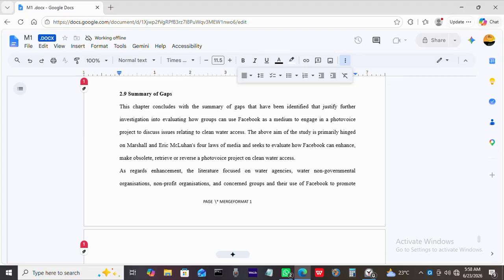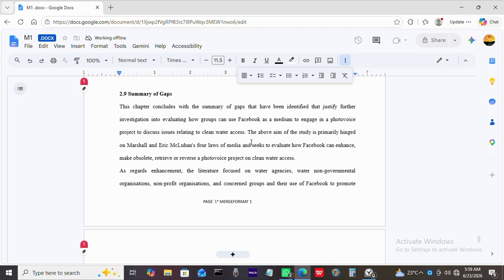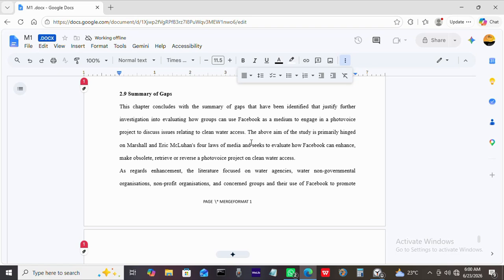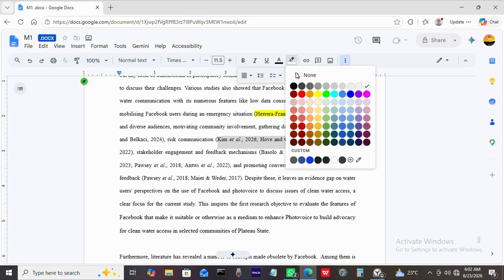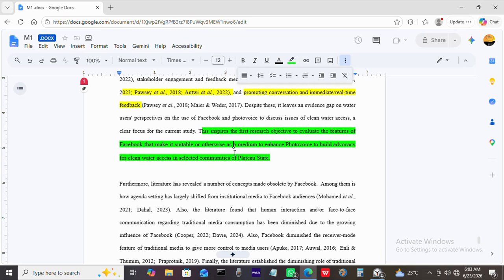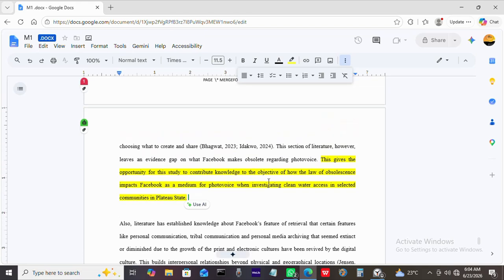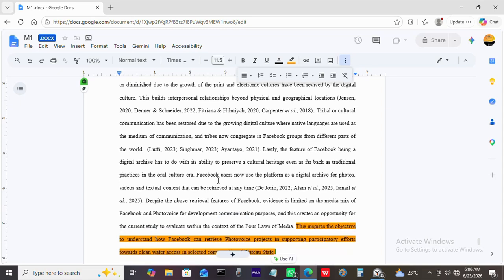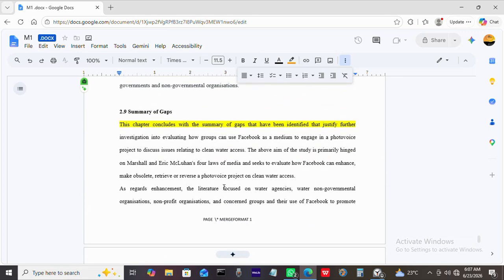SUMMARY OF GAPS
Lean how to write the summary of gaps section in a literature review that compiles all the gaps in the literature themes and justifies the objectives of the study.